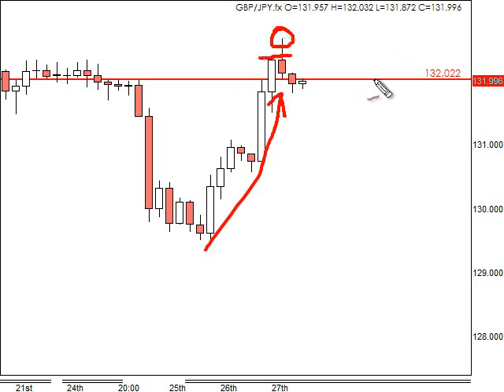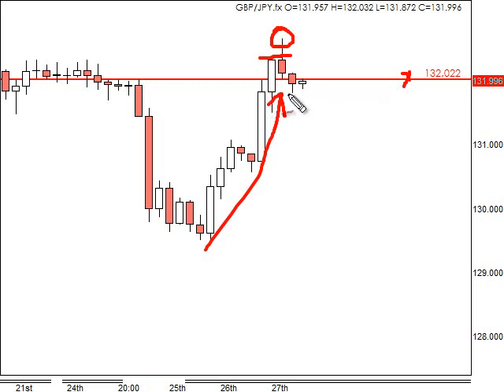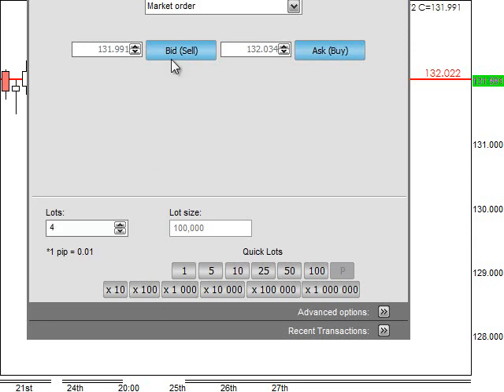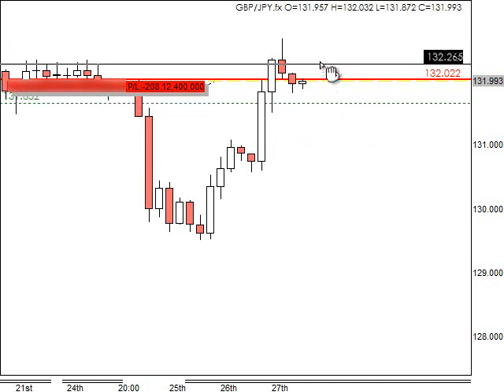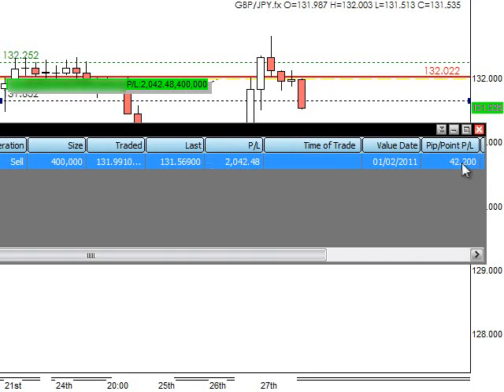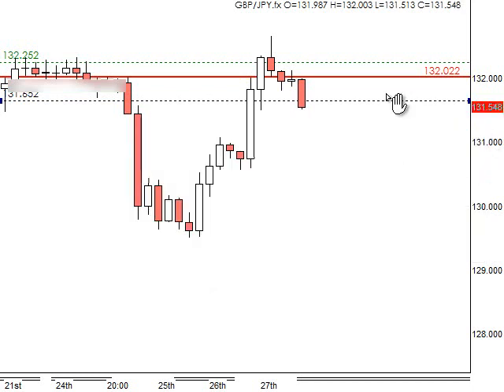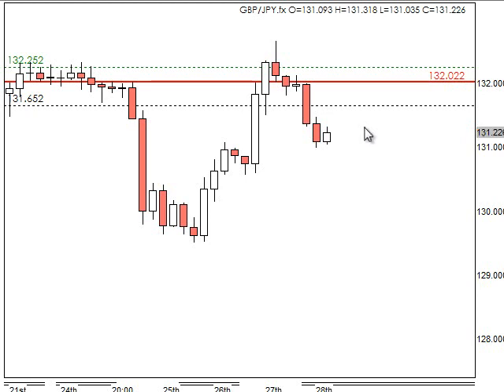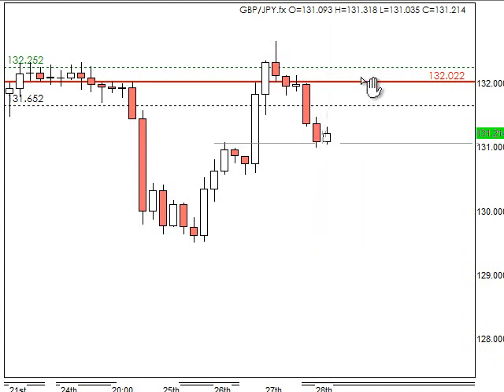Forex Education - Live Forex Trade Video +40 Pips on GBP/JPY